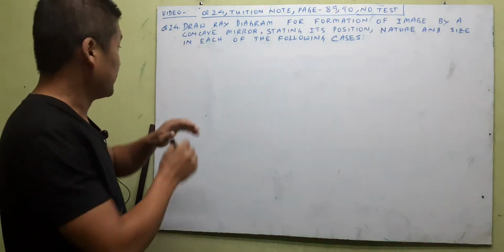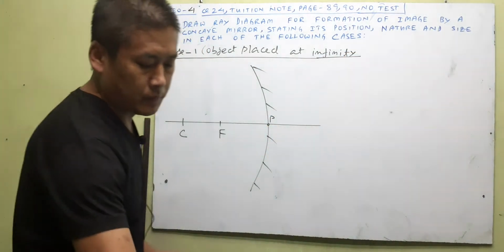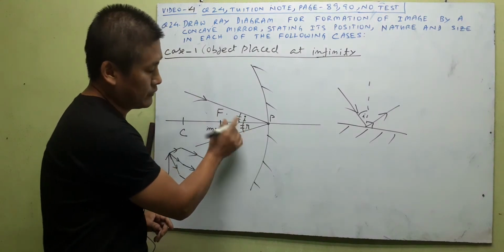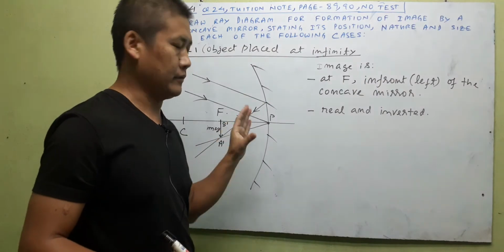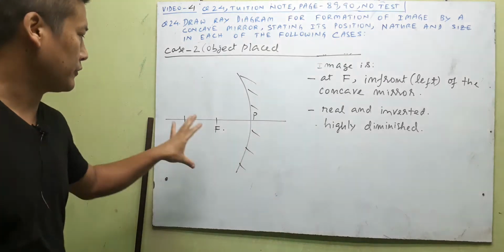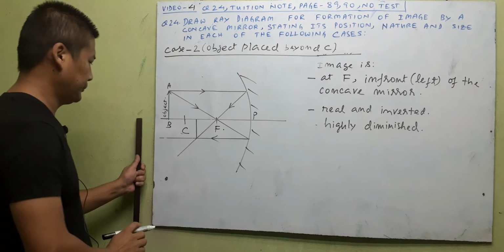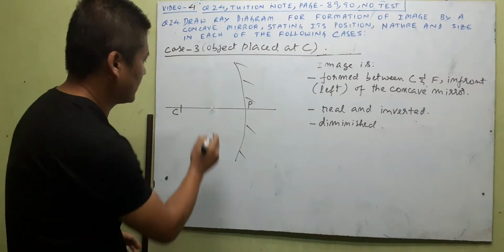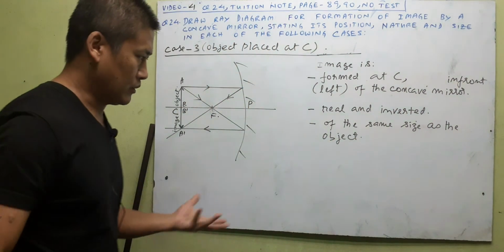CLASS-10,SC,CH-10, VIDEO-4, Q24, TUITION NOTE, STARTS.